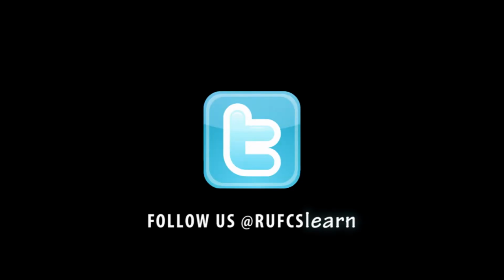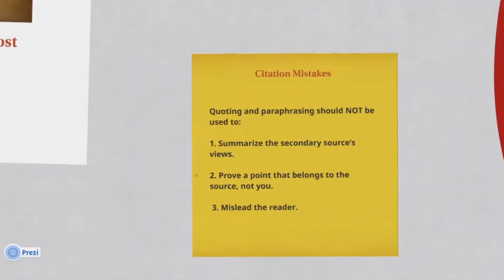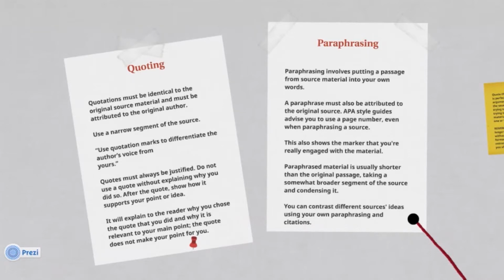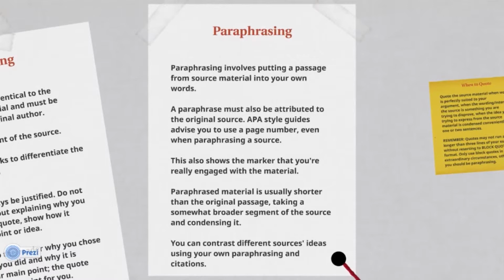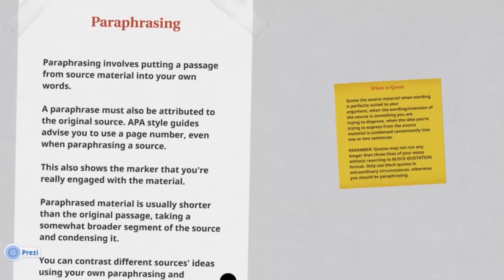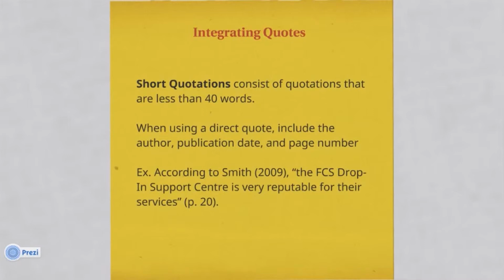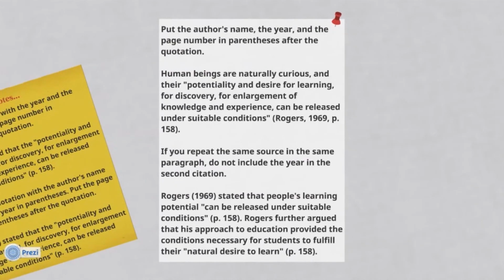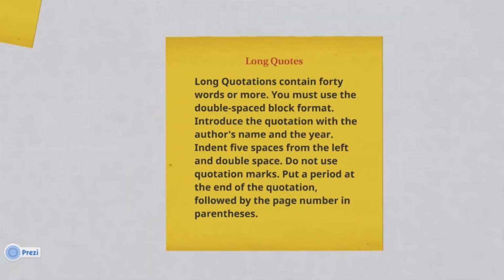Incorporating Sources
Ryerson Faculty of Community Services Academic Support